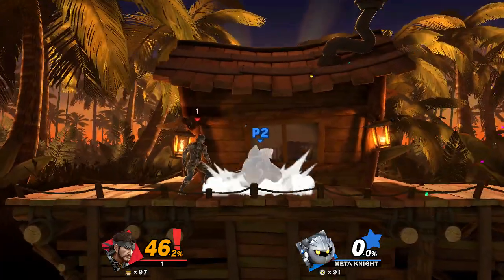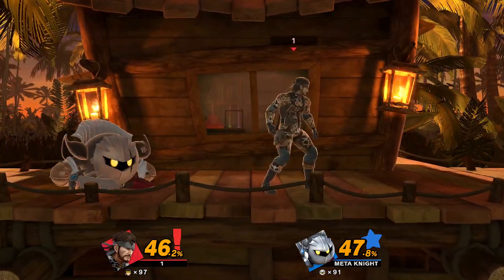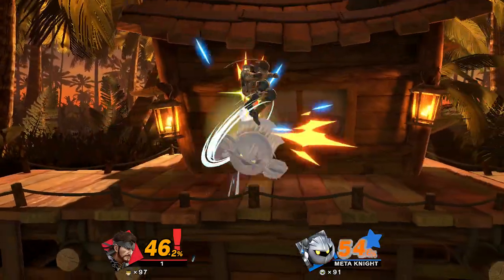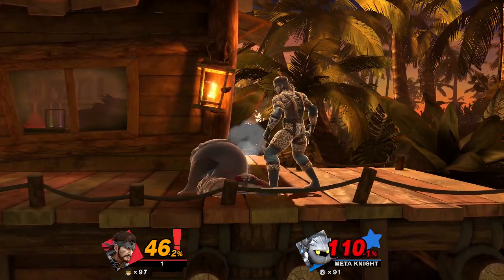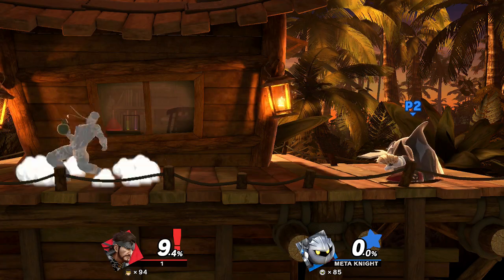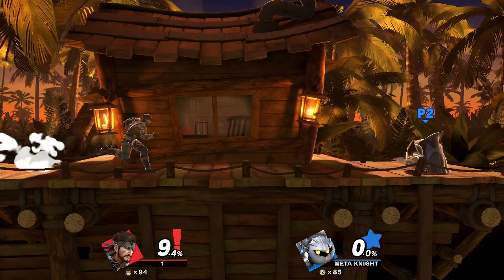How to use Snake's Grenade: Ledge Traps/Neutral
Going over every detail about grenade! I still got one more in the tank for grenade since it's a very complex move. In this video we go over spot dodge canceling with a tilt (frame 5) spot dodge is canceled. Neutral interactions, ledgetraps, and counters!
Enjoy!!! BYE :3

Here is a video about the details about spotdodge canceling

Here is Glacey's twitter! Check it out!